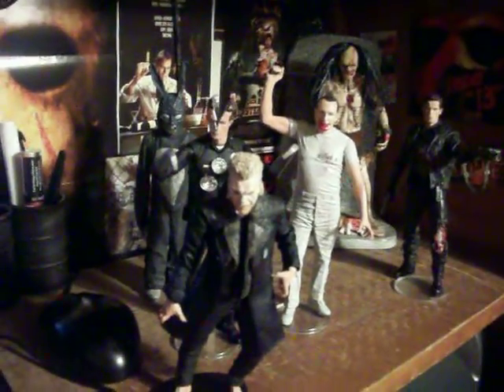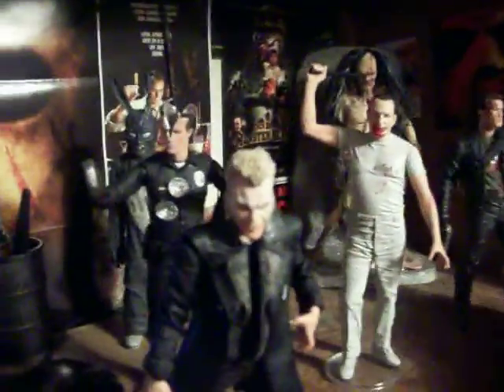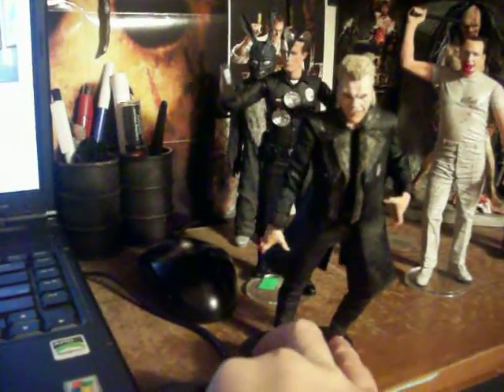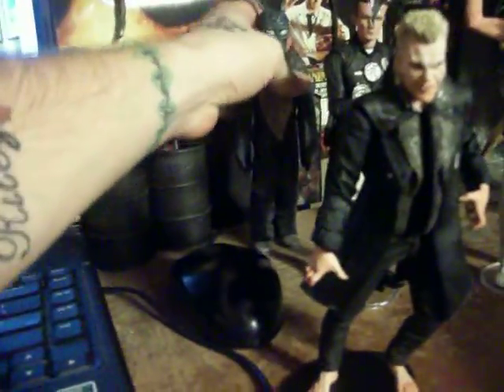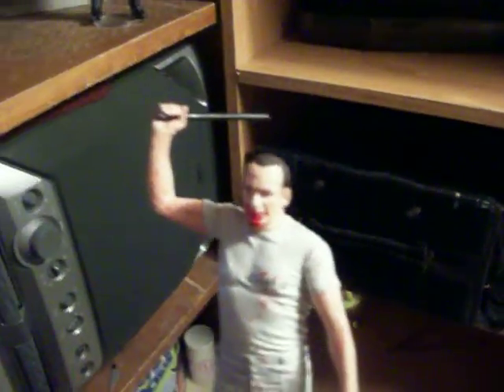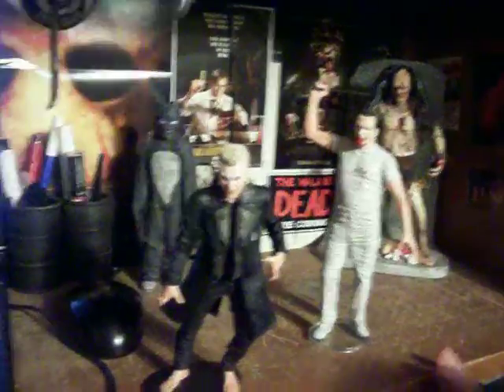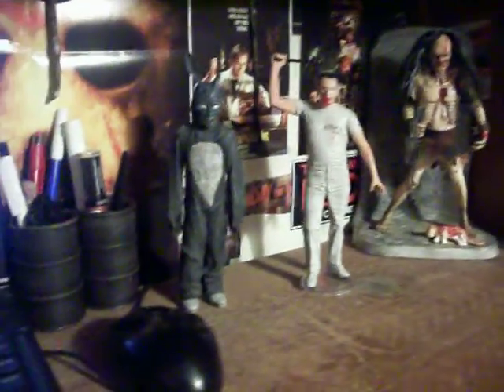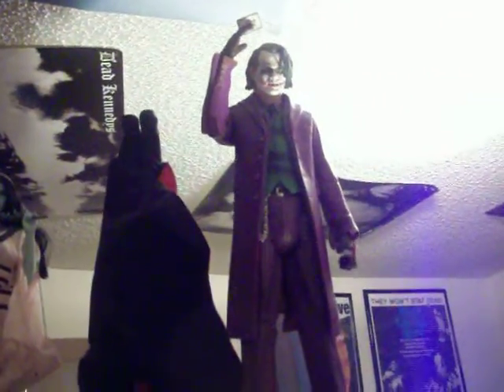toy update !!!!!!!!!!!!!!!!!!!!!!!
terminator/lost boys/